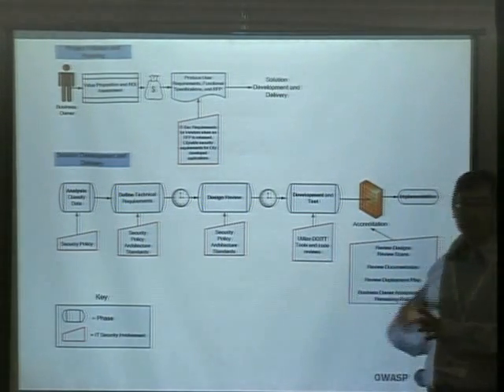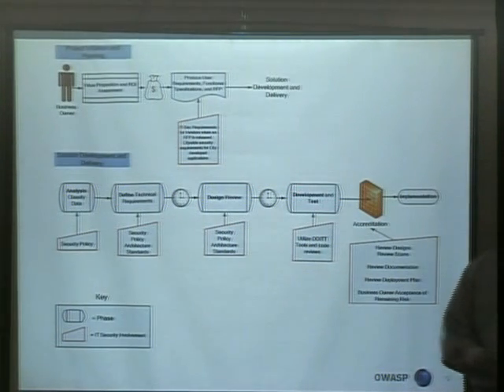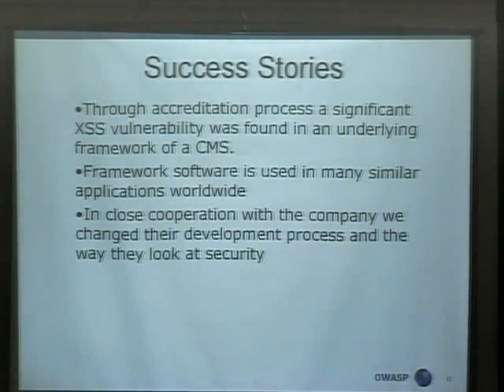Owasp5041 Part3 - USING LAYER 8 TO SECURE WEB APPLICATIONS, w/ Stern & Garber.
USING LAYER 8 TO SECURE WEB APPLICATIONS, with David Stern and Roman Garber. Roman Garber is an accomplished information security professional with over 12 years of extensive technical and business experience covering a vast majority of technologies in various industries. He has experience in security architecture and risk assessment as well as knowledge of security practices, processes, standards, regulations and frameworks Years of experience attributed to dependable leadership skills and risk management abilities that serve as a cornerstone of all my business relationships. He strive to derive solutions that are superior and business adoptive and enjoy working in the environment that enhances my analytical and problem solving abilities. --- Recorded at the Open Web Application Security Project NYC Conference on Sep 25, 2008 â Content produced Get Involved Today!